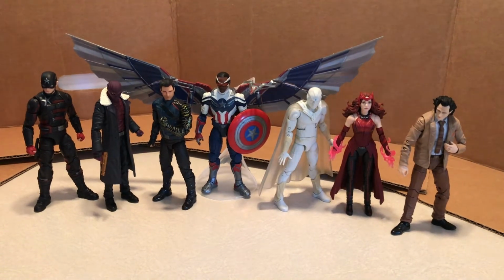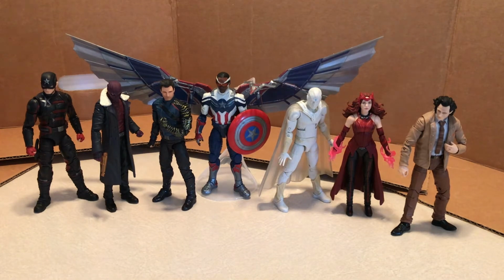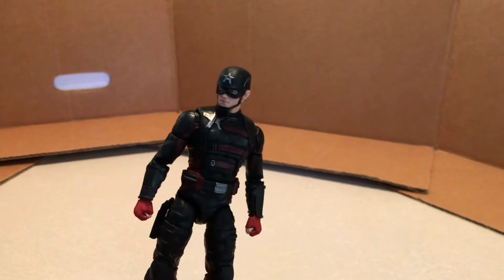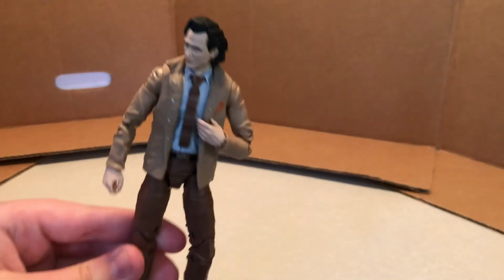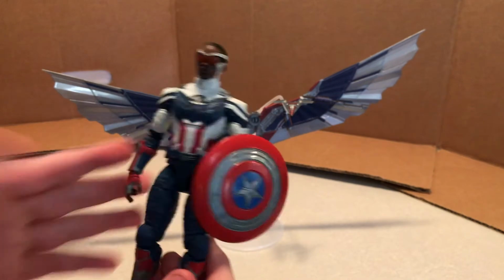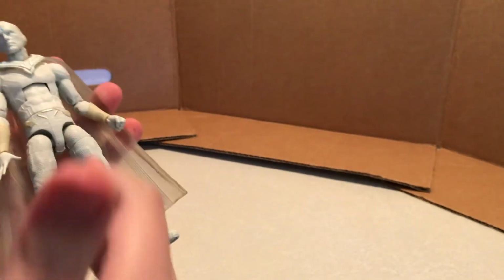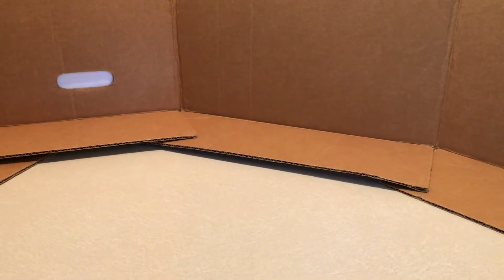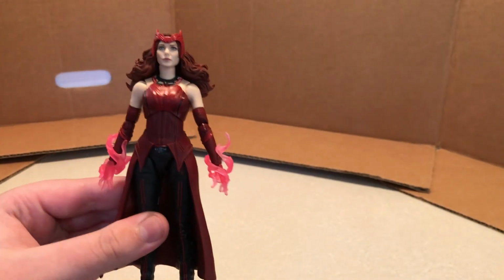Ranking the Marvel Legends Disney+ Captain America Build-A-Figure Wave from Worst to Best!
To send off my Captain America Flight Gear BAF Wave series, I'm going to rank each of the figures according to how much I like them. Thank you all so much for watching. I would really appreciate it. :)